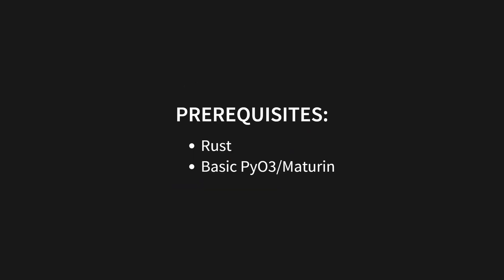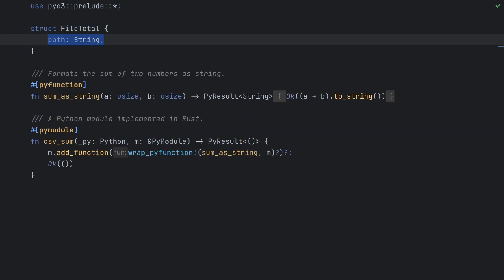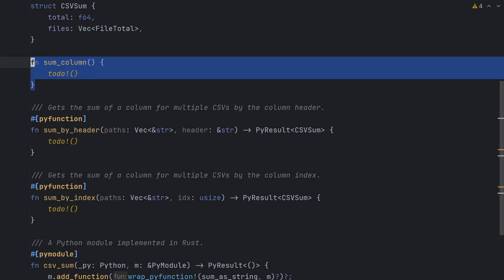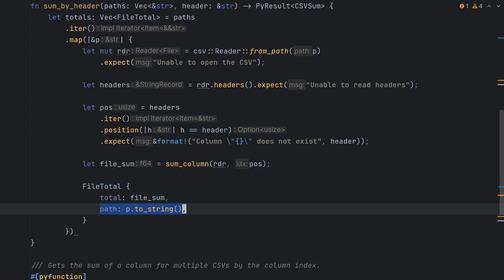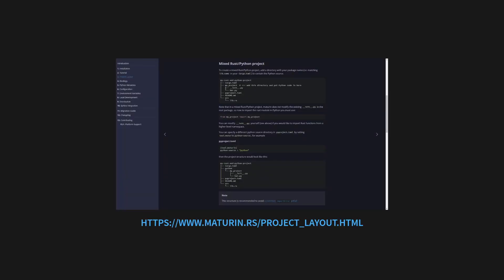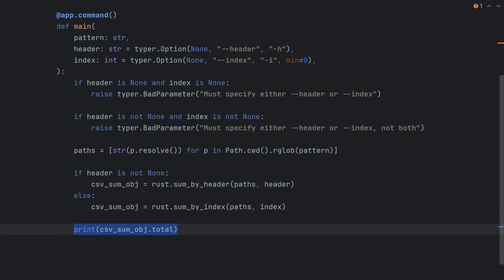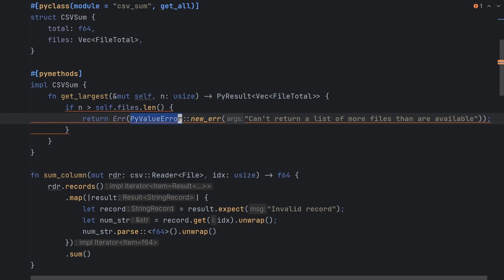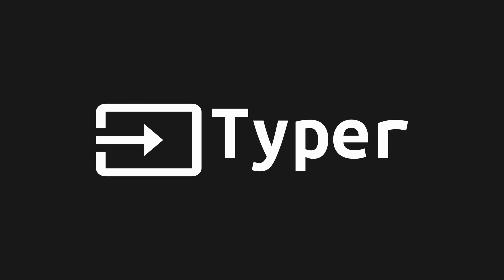Advanced PyO3: Creating A Python CLI With RUST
I've banged on about how great Python and Rust are together, so it's time for me to finally show you how it's done! This video will cover more advanced uses of PyO3 and Maturin as we create an epic CLI tool using the Typer library.

Timestamps:
00:00 - Introduction
00:23 - Prerequisites
01:13 - Creating the Maturin project
01:21 - Creating our data structures
02:20 - Summing some sums
04:51 - Integrating with Python
06:10 - Testing our tool
06:49 - Using `pymethods`
07:35 - Introducing parallelism
08:13 - Wrapping up